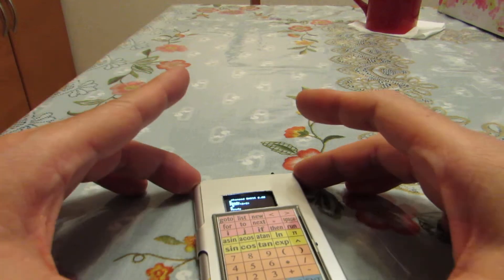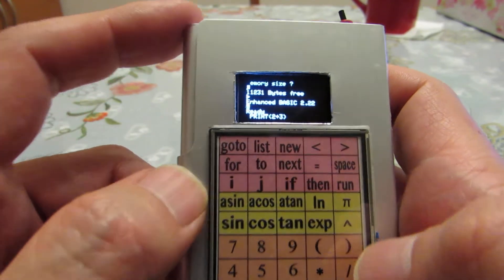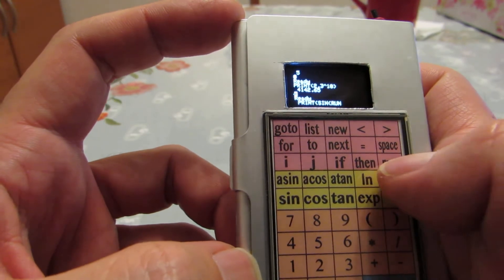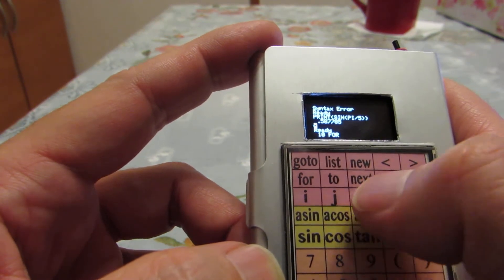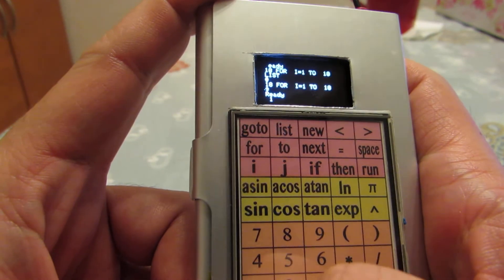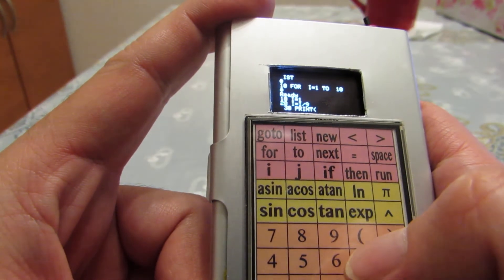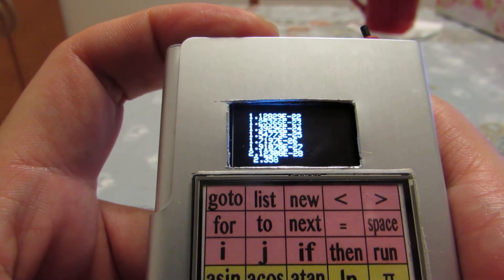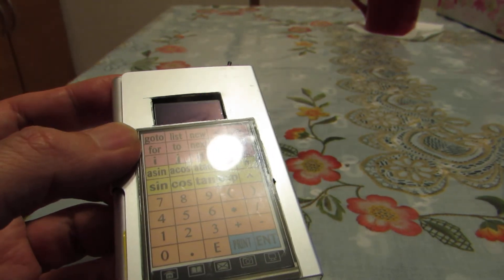Tiny Scientific Calculator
Working on ATMega1284P ( arduino based), supporting touch keypad with basic programming functions. This calculator is simply running EhBasic (Enhanced Basic 6502) with OLED support + touchpad support.